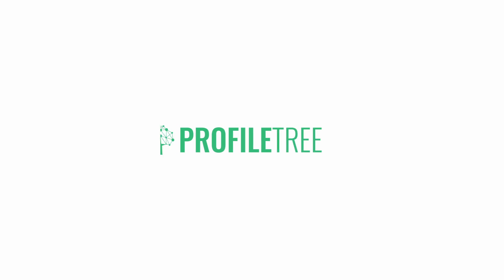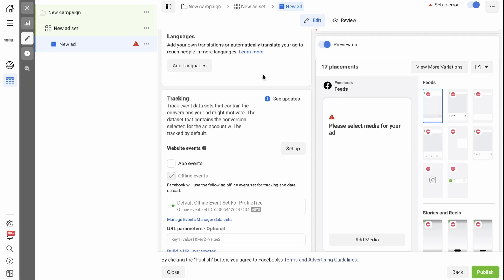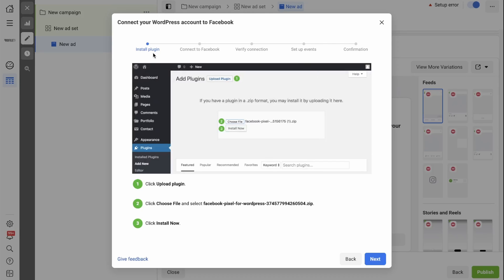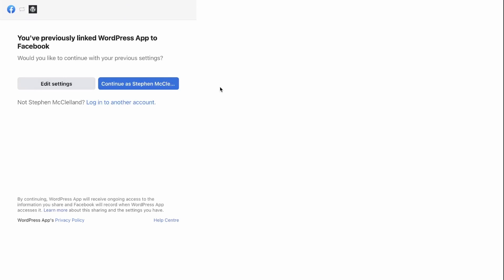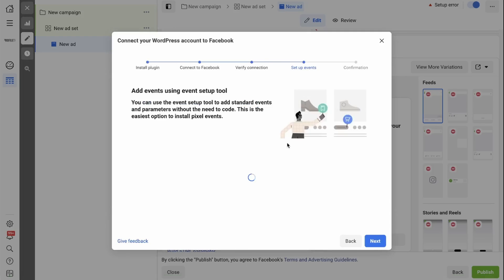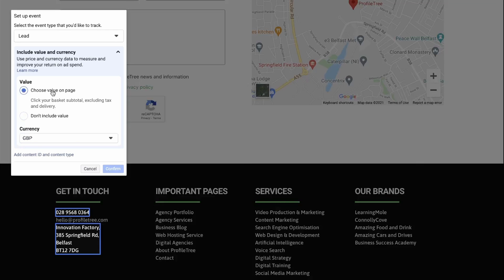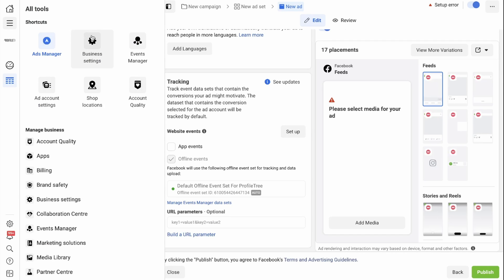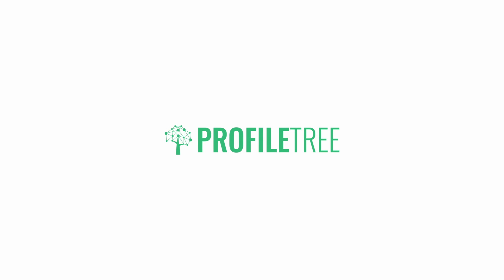How to Set Up a Facebook Pixel | Facebook for Business | Social Media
In this video, we walk you through how to set up a Facebook Pixel as part of your Facebook marketing and Facebook ad campaigns. Adding a pixel to your page helps track the performance of your campaigns by monitoring your website traffic and more.

This tutorial is great for beginners as we take you through it in a step-by-step process.